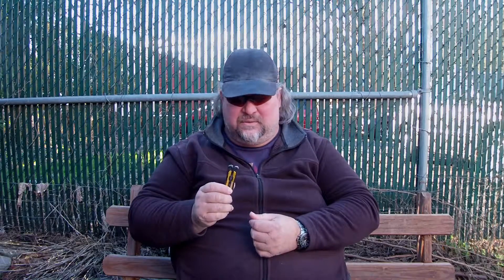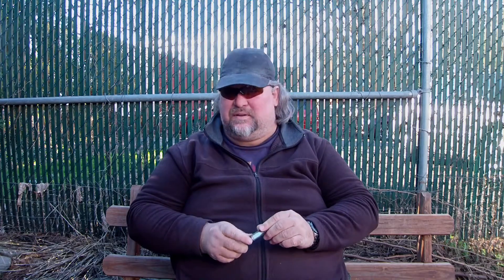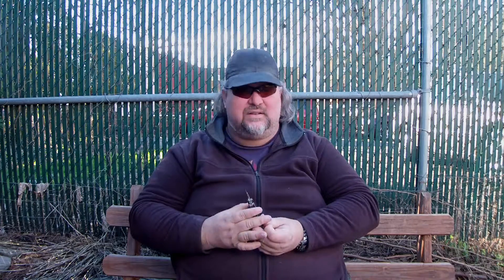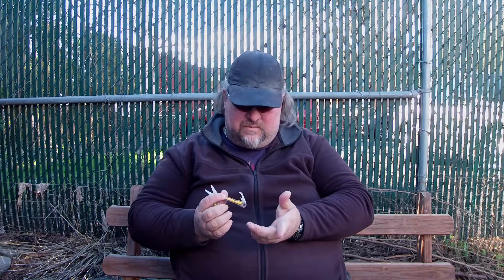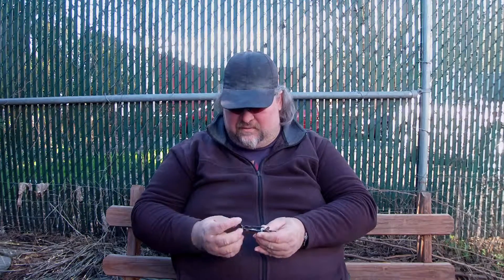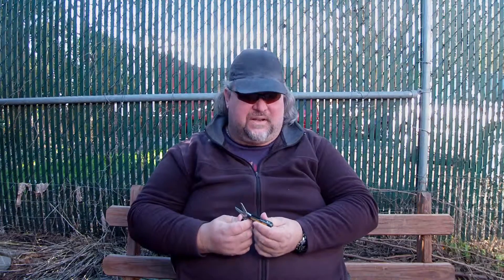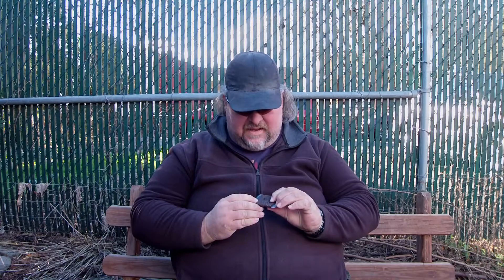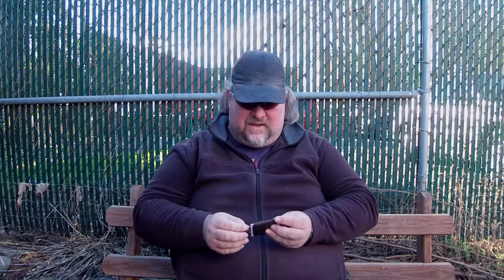Mini Emergency Shelter Pac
This is packed in my E.D.C. and is one of the ways i always have to maintain body temperature and under cover in either cooler or damp conditions.